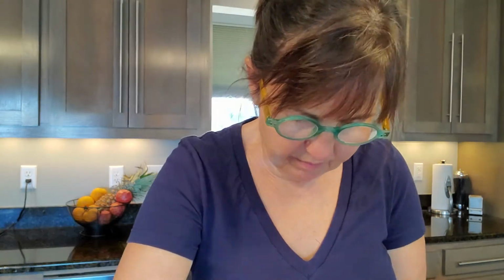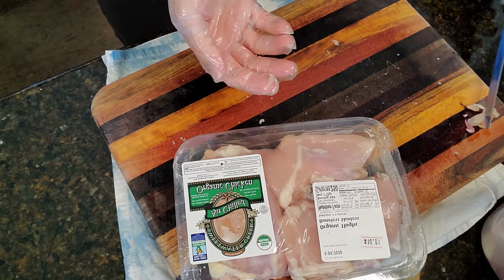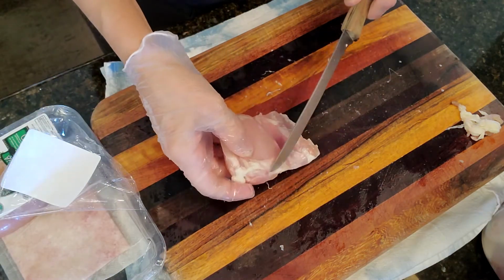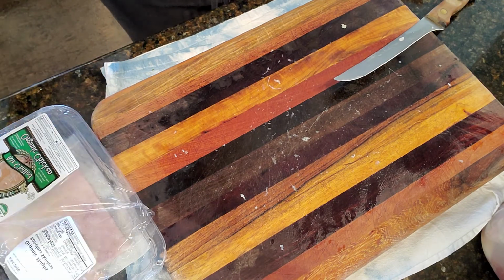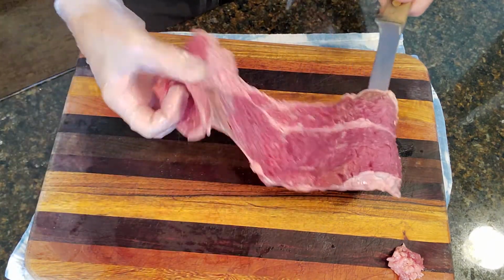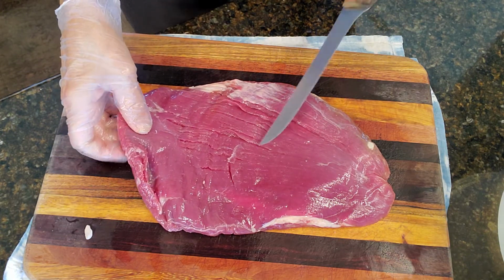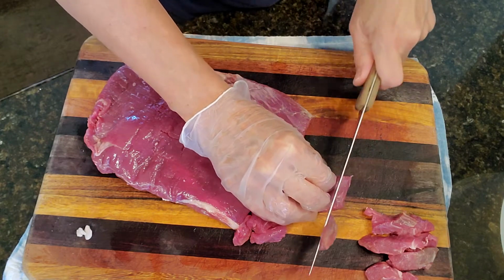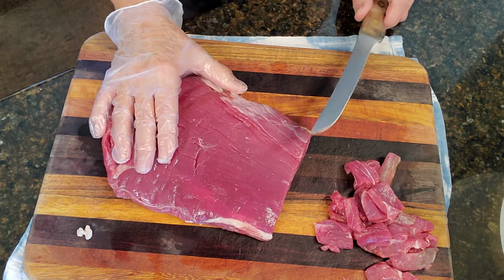Quick info on a few simple cuts of meat.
Learn a few things about chicken thighs, tenderized steak & flank steak.  Nothing fancy, just keepin' it simple.